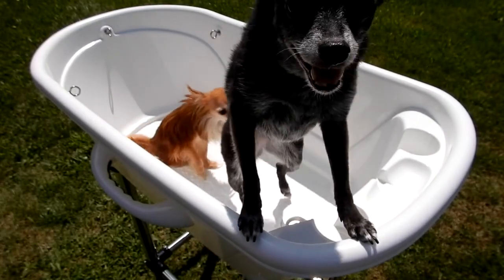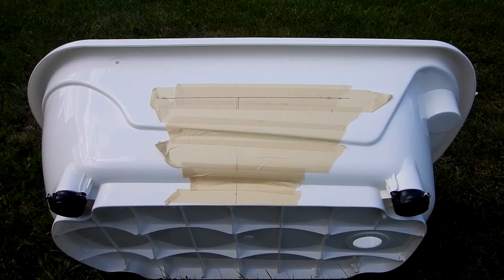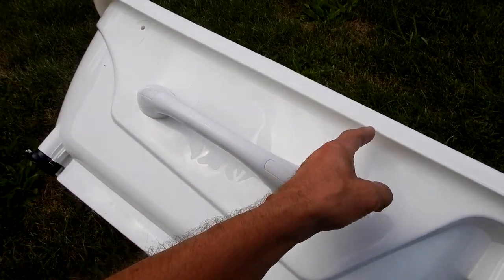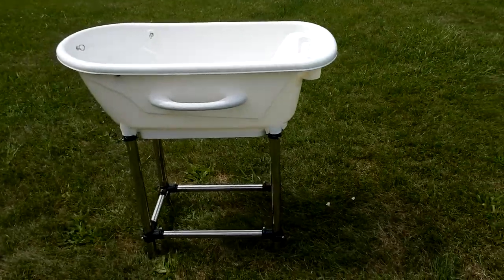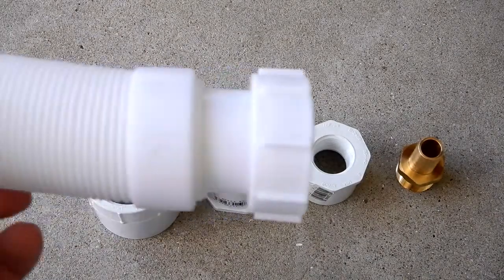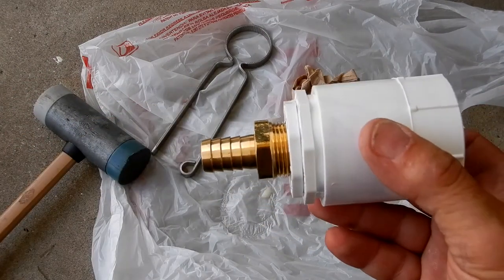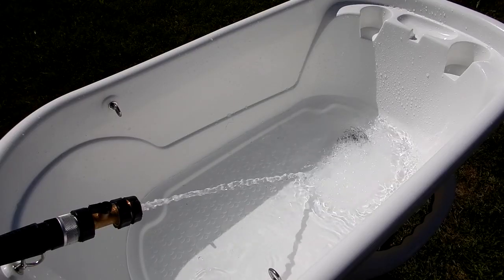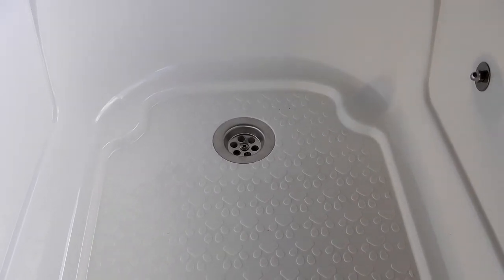PawBest Plastic Grooming Bath Tub model PB1150 review - modifications - demo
I have found this to be a great portable bath tub for your pets. A look at the PawBest Plastic Grooming Bath Tub model PB1150. I also show two (2) modifications I made to this tub.